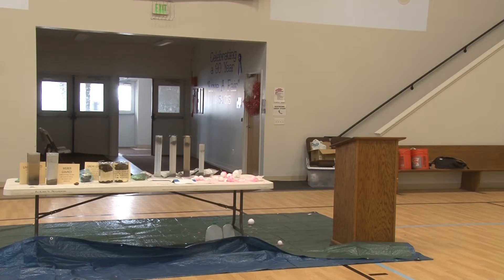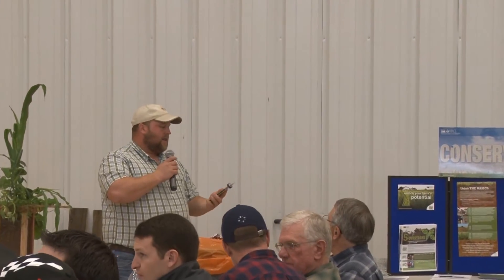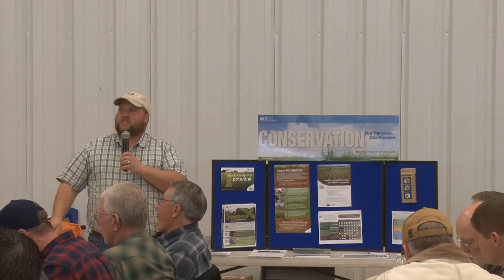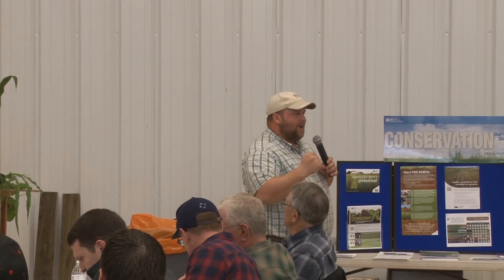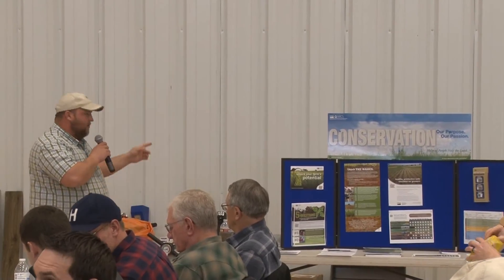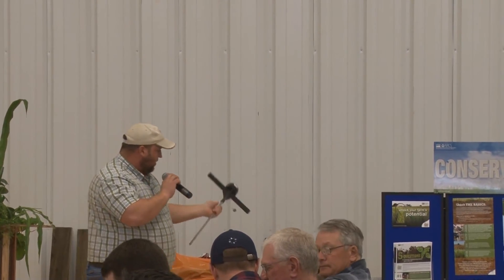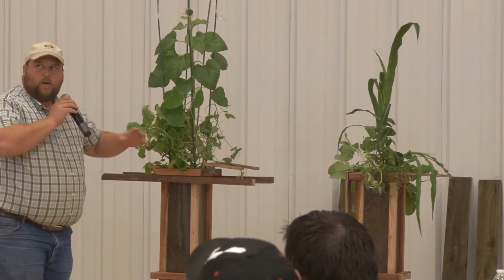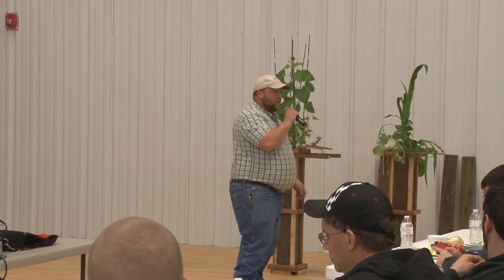Soil Health Part 4 Simple Field Observations for Land Owners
Andrew Wallace, NRCS, talks about basic observations you can make on your property about soil health and the effectiveness of your current practices. This presentation is a live demonstration, not a power point presentation.